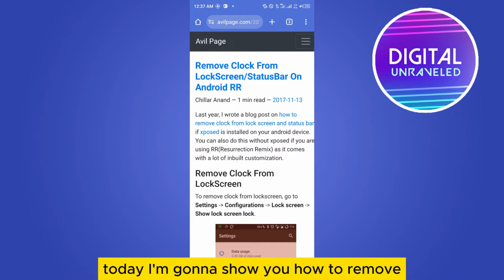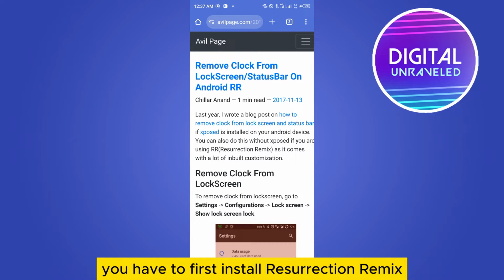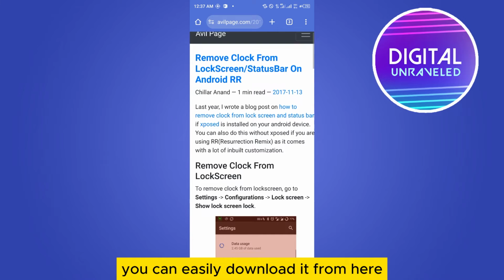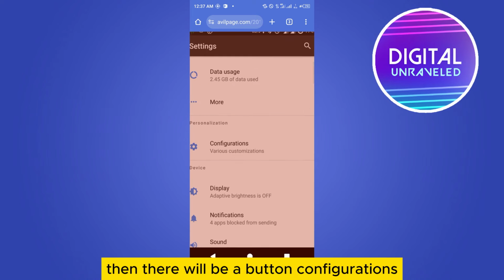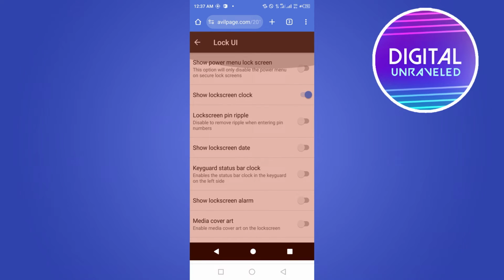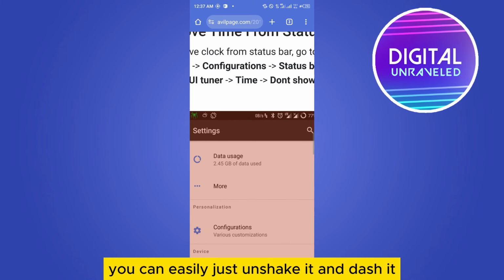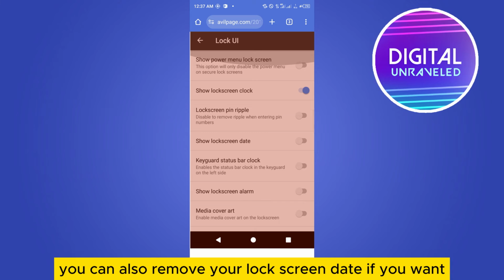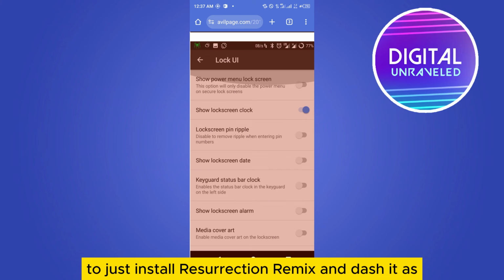How To Remove Clock On Lock Screen Android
Learn How To Remove Clock On Lock Screen Android